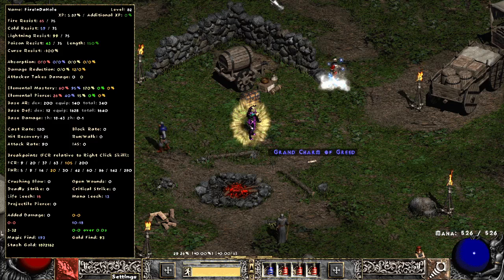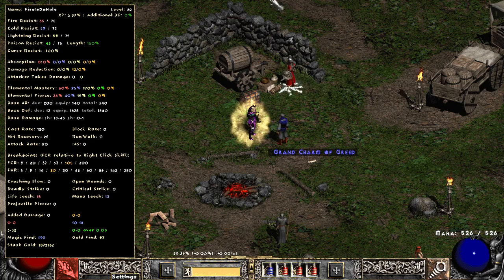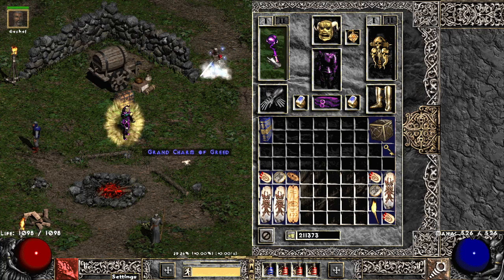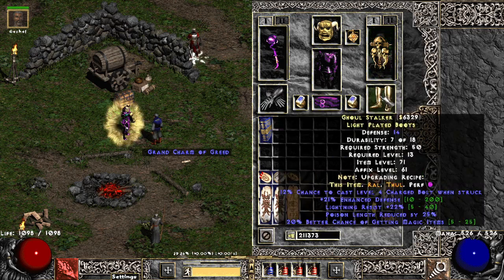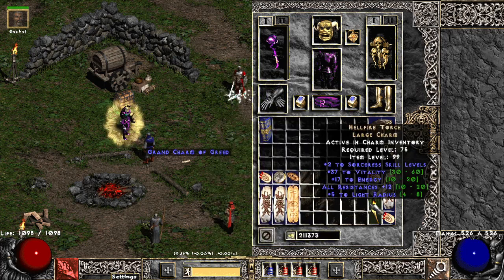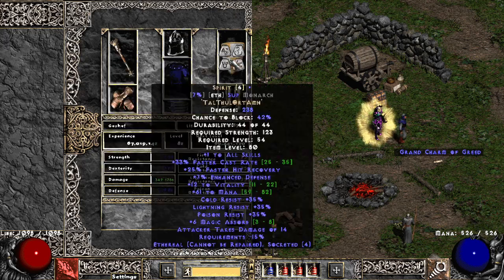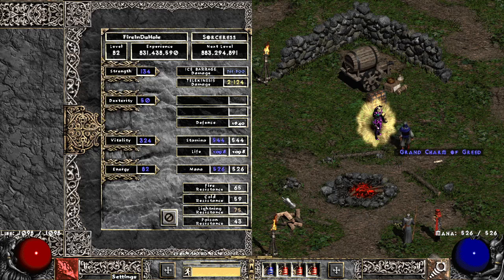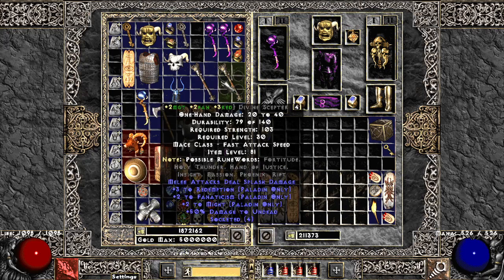Project Diablo 2 (PD2) Season 4 Blizzard Sorc - Budget-Friendly Norm/NM Rush Specialist Mid-Season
My average joe's blizzard sorc, this is my second character.  At this point we are past, two spirits, lore and plus skills where we can get them.

00:00 Overall Information
01:15 Gear
02:48 Merc
03:45 Stats and Future plans
04:30 Skill
05:20 Quick Hell Andy

This is what helped me really fund my necro and get my season going, nothing more than a Gul spent on this entire character.

Tal Belt = 2 WSS
Tal Ammy = Um or 6 WSS
Tal Orb = 1 WSS
Tal Armor = 3 WSS
Tal Helm = 1 WSS

Cold magefist = pul
10 FCR ring you can find really only need 1 for break point = 1 WSS
Random boots = self find or 1 WSS

I paid mal for a S torch and has multiple offers on discord when I asked.
Cold Skillers are around Mal, but I've seen them regularly for UM and even Pul, typically just trade my other useless skillers for them.

I charge 2-3 WSS a rush Norm/NM and sometimes get forge and other things on top of it for tips.  I ususally have a waiting list or can do 2-3 at a time, and I do no more than what is needed.

Another thing that's more profitable but I get burned out easy is token farming.  It's around 5 minutes a game for me to kill andy/meph/diablo and baal. 2 tokens for Gul sell pretty easy, sometimes can get 1 gone for IST.

Other thing is if you want to hunt PES with a friend, this sorc works great for teleporting chaos tp, and then teleport baal while friend clears Chaos.  I did 10 of this runs with a friend in 40-50 minutes.